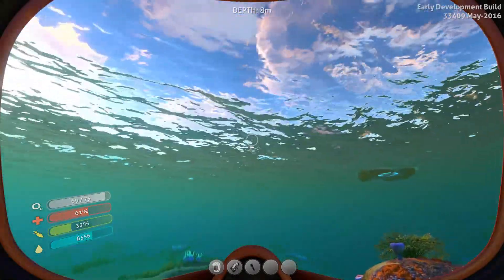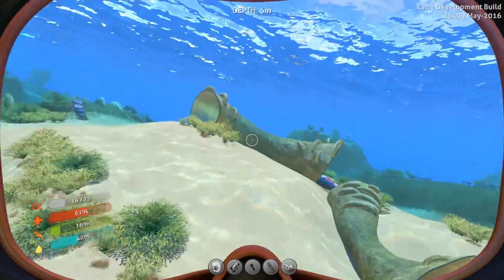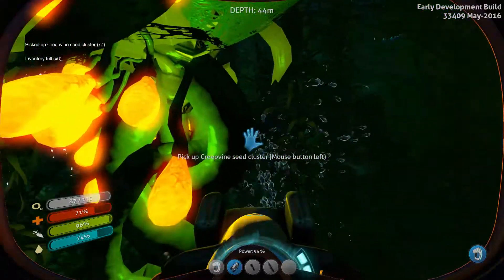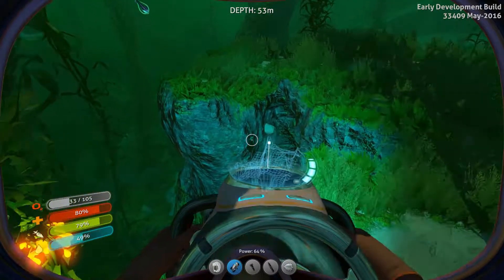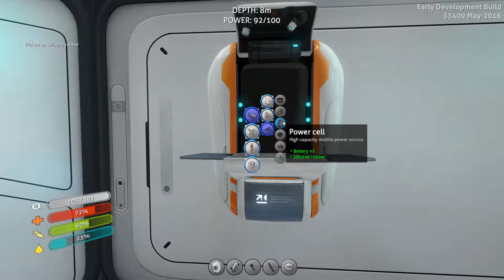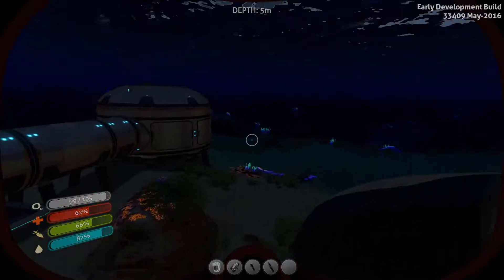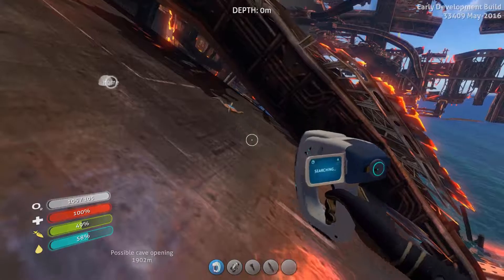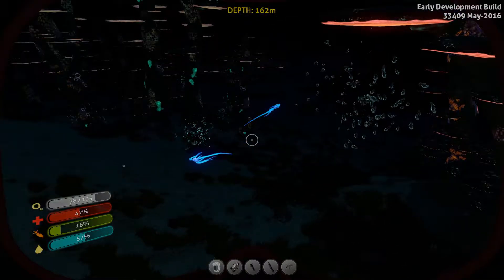Subnautica #3 Wait.. What radiation?